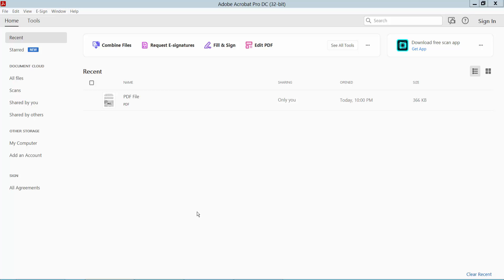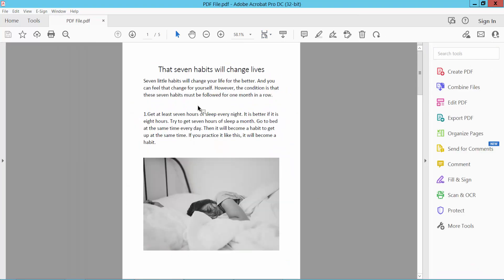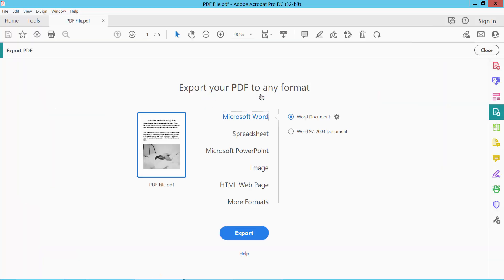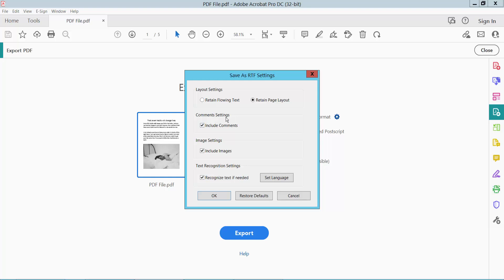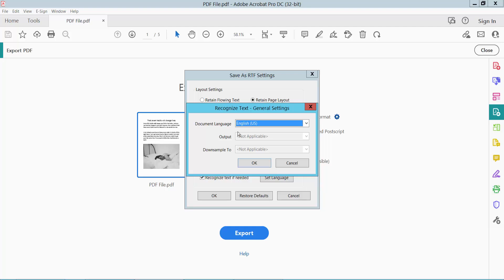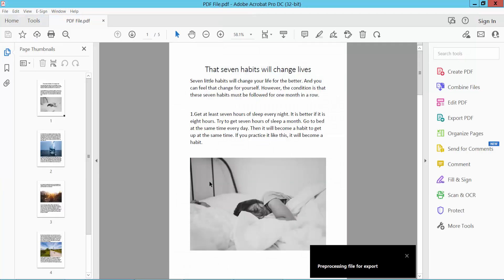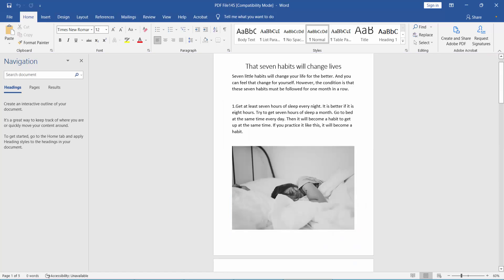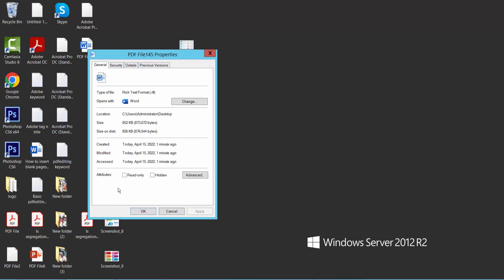How to convert pdf to rich text format using Adobe Acrobat Pro DC 2022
Hello everyone, Today I will show you, How to convert pdf to rich text format using Adobe Acrobat Pro DC 2022

Convert_pdf_to_rich_text_format_in Acrobat_Pro_DC_(Standard)_2022